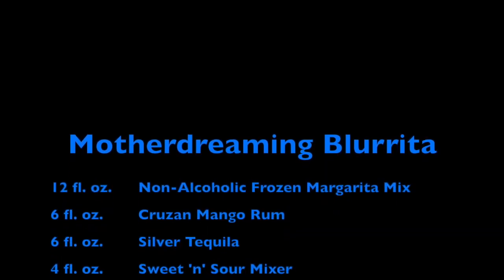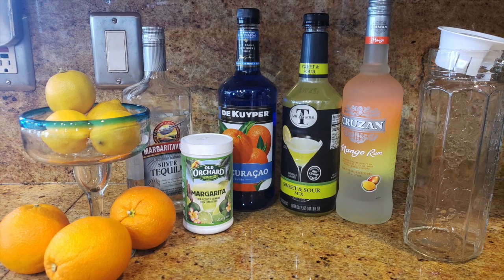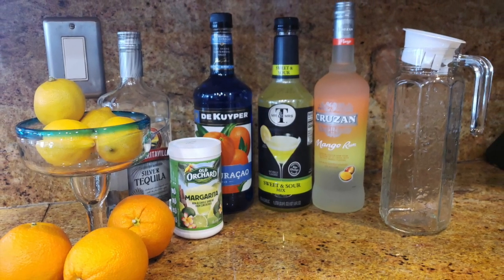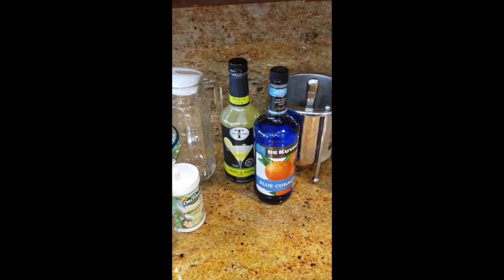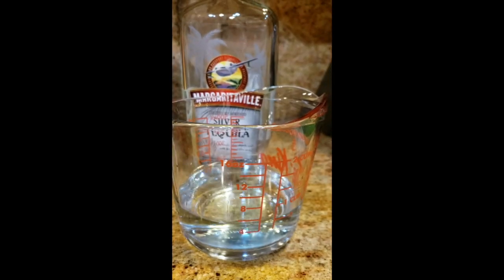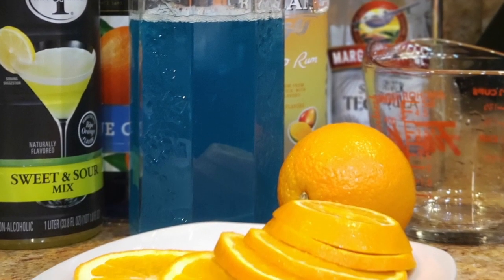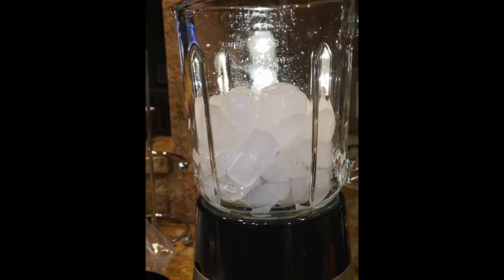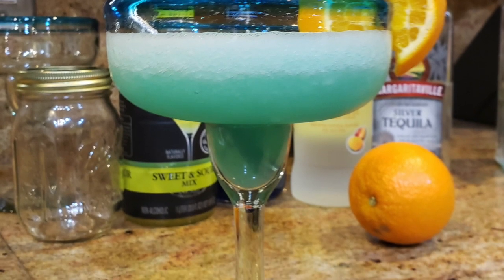Motherdreamin Blurrita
This is a refreshing drink that will sneak up on you. Drink responsibly!

Motherdreaming Blurrita
12 fl. oz.       Non-Alcoholic Frozen Margarita Mix
6 fl. oz.         Cruzan Mango Rum
6 fl. oz.         Silver Tequila
4 fl. oz.         Sweet 'n' Sour Mixer
4 fl. oz.         Blue Curacao
5-6 fl. oz.      Ice